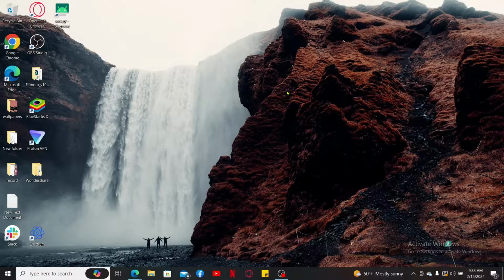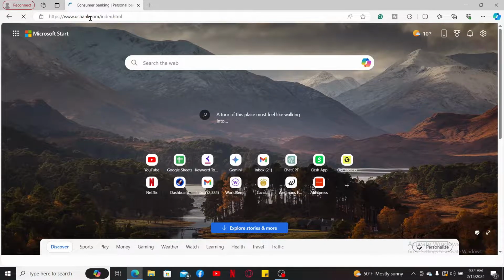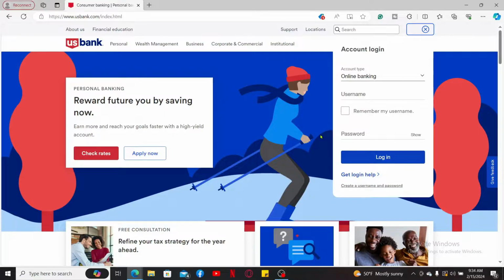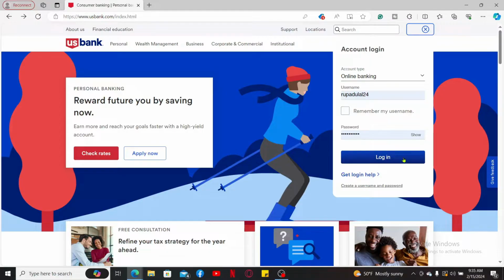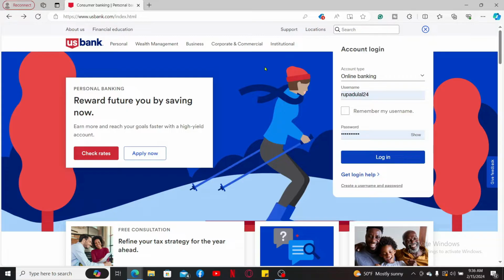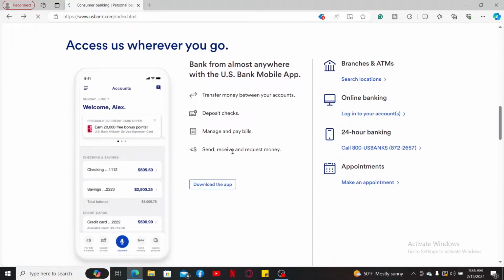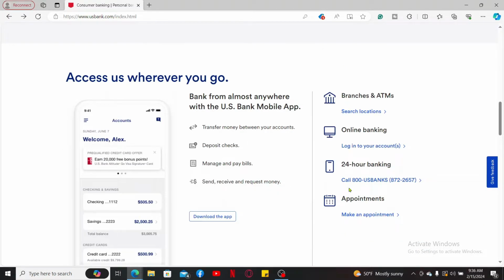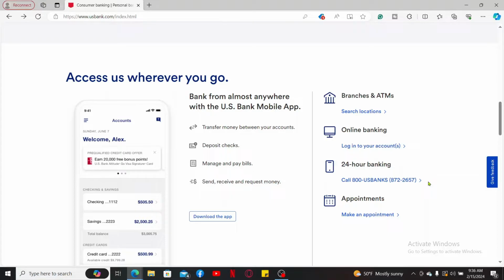How to Activate US Bank Debit Card 2024?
In this informative video, we guide you through the simple process of activating your US Bank debit card hassle-free. Whether you're a new account holder or replacing a lost or expired card, we've got you covered.

Learn the essential steps to ensure seamless activation and start accessing your funds with ease. Don't let confusion hold you back—watch now and empower yourself with the knowledge to activate your US Bank debit card swiftly.